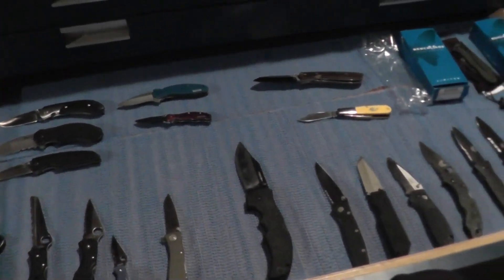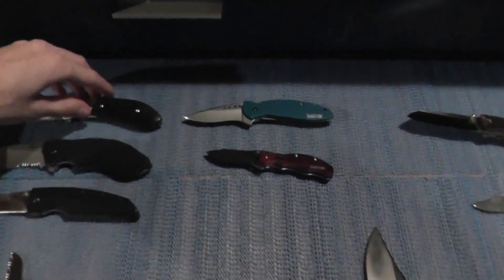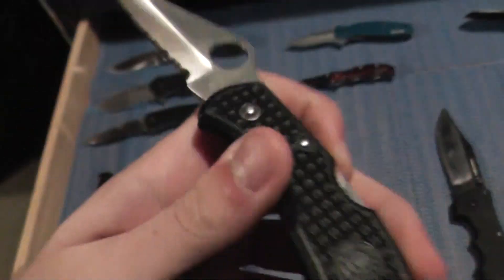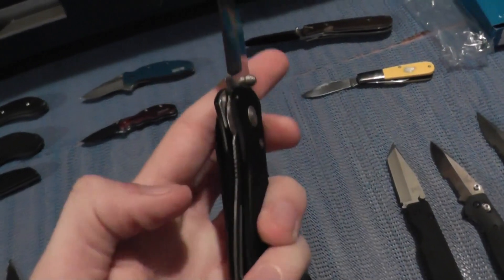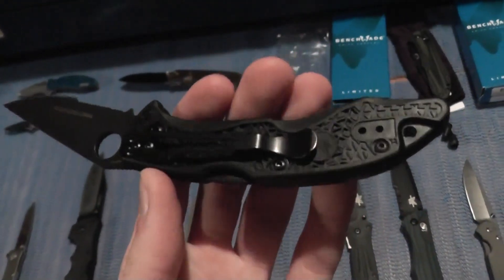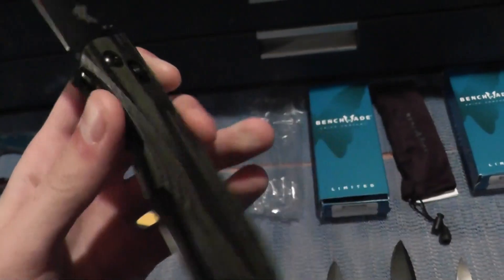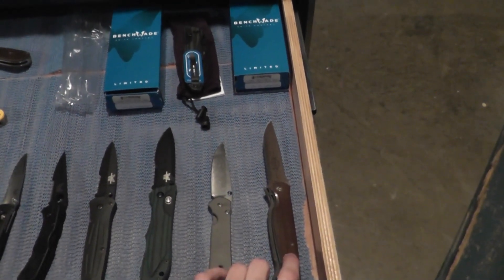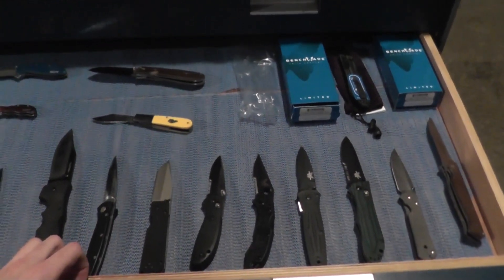future knife sale sneak peak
feel free to make offers.